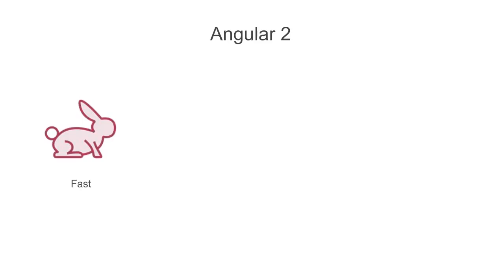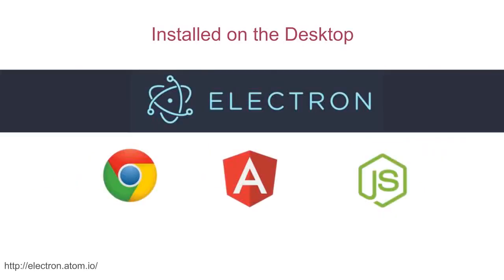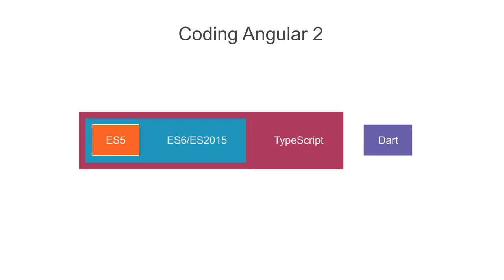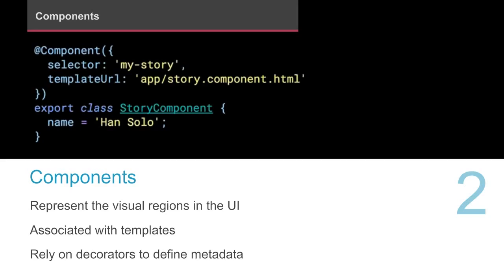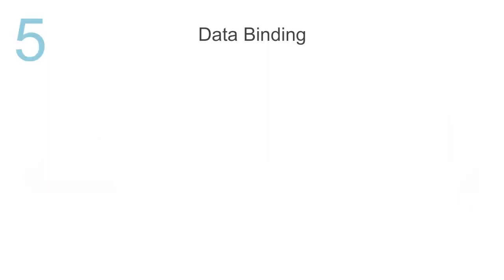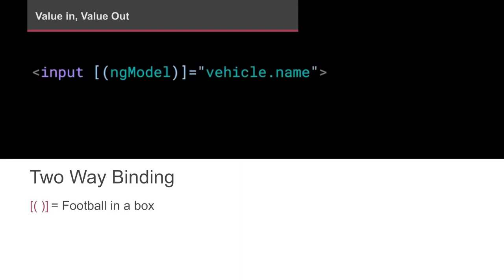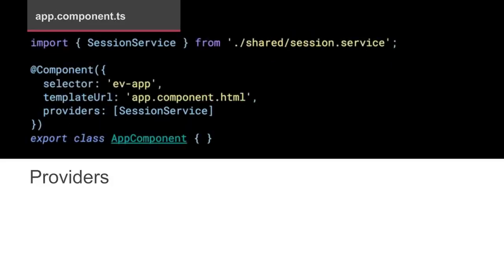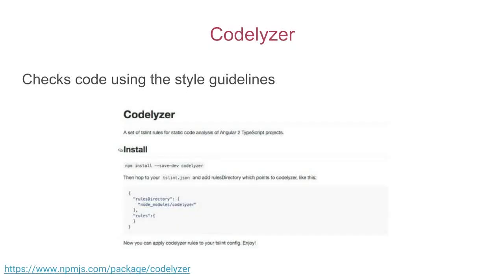Angular 2 Webinar with John Papa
Pluralsight author and Google Developer Expert, John Papa, guides attendees in this recorded webinar event. John covers the 7 fundamentals of Angular 2, explores its key features, and dives into accessing data via HTTP, using metadata to describe components and the new templating and data binding concepts in this technology. John’s presentation is capped off with a rapid-fire Q&A from attendees.

Angular 2 | Pluralsight